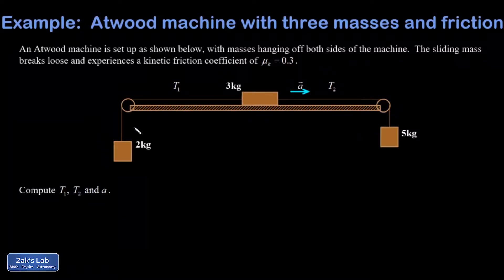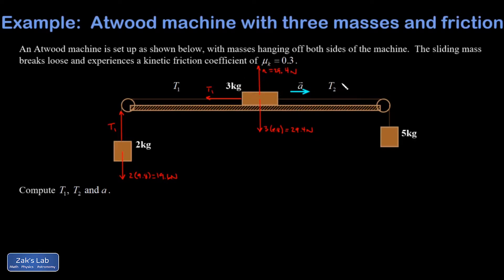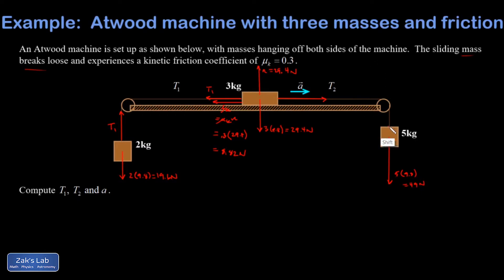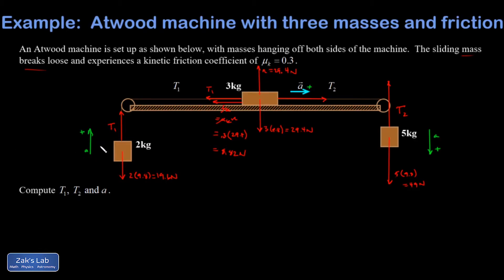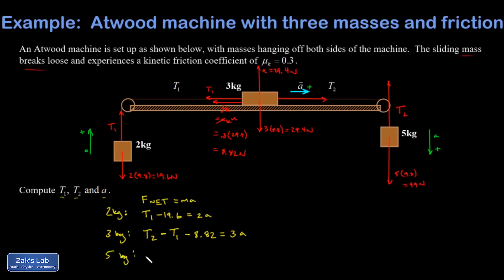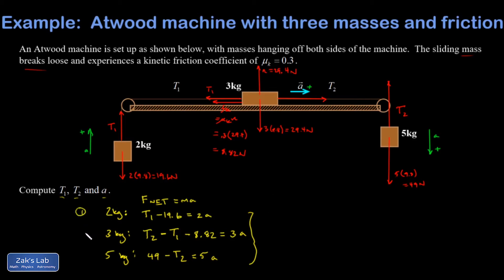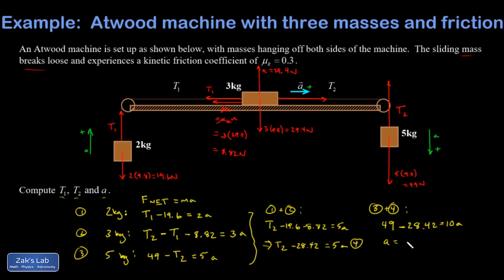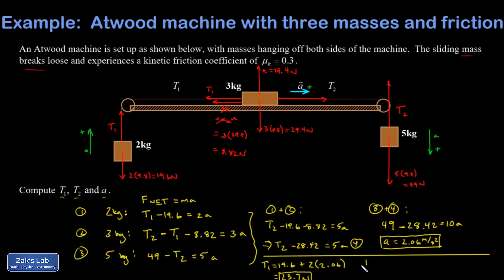Atwood machine with 3 masses and kinetic friction.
We calculate the acceleration and the tension in each string for an Atwood machine with three masses, where one of them is sliding with kinetic friction.